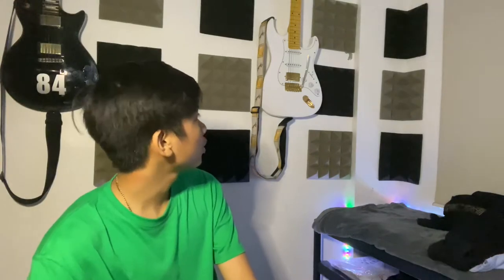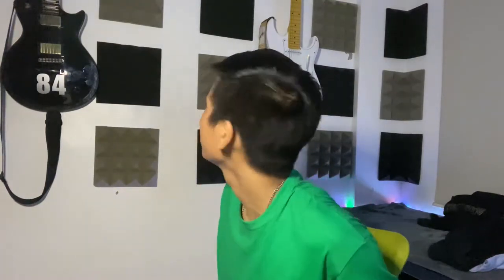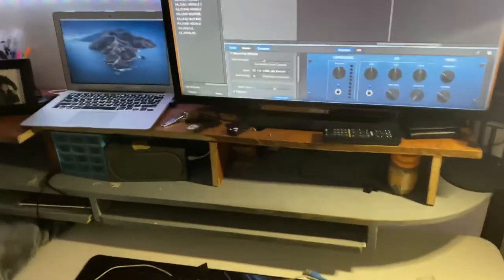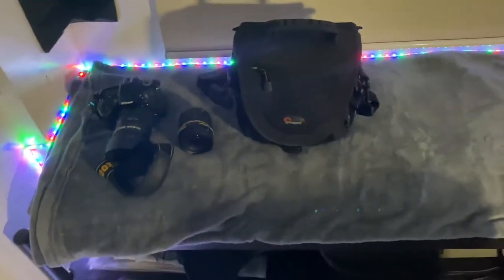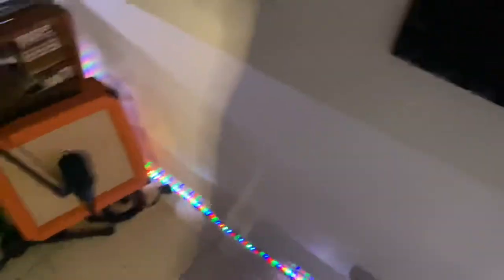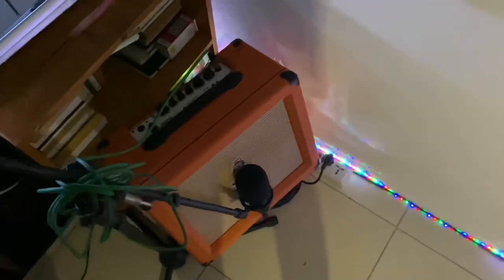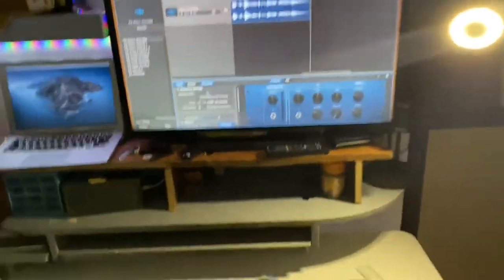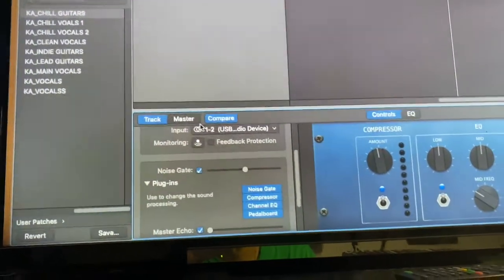New Guitar?! // Updated Studio Tour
You can request songs in the comment section! If you want to learn the songs i post you could message my page and i can send you the tabs or personally teach you.

You could help me build my setup by buying from my business! It would help me a lot!